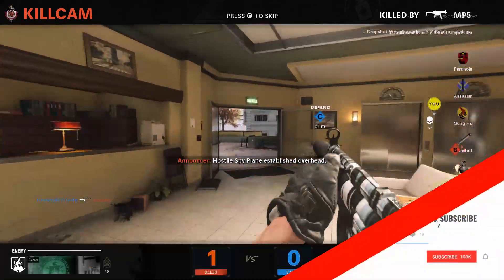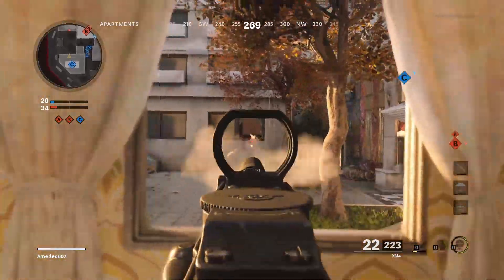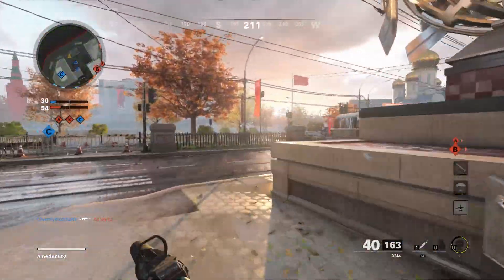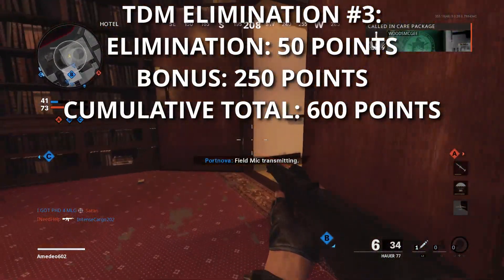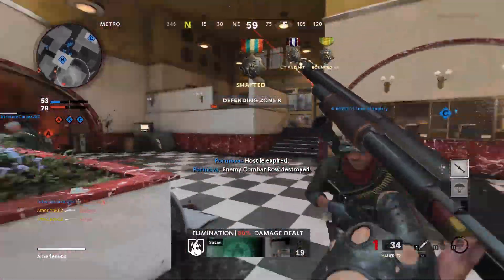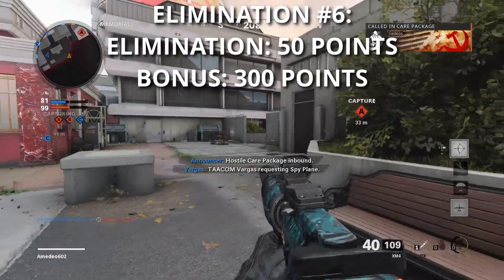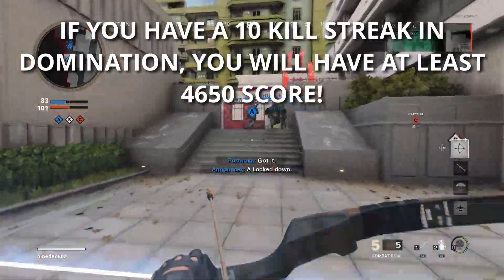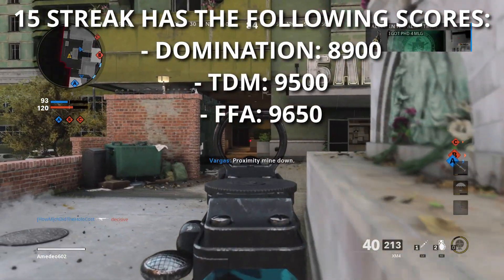How Scoring Works in Cold War! (27 Gun Streak Gameplay!)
Why is it some games you can get 30 kills and have 20,000 score but only have 8,000 score the next game with MORE KILLS? I explain how the scoring works on streaks in this video so you can understand how to work your way up to the top of the scoreboard in Call of Duty: Black Ops Cold War!

Timestamps:
0:00 - Intro
1:08 - How to Earn Score
2:34 - Streak Bonuses (1-5)
5:20 - Streak Bonuses (6-10)
6:32 - Streak Bonuses (11+)
7:53 - Kills Required For Each Streak
9:35 - Comparison with Previous Games
9:49 - My Opinions on the Score System
11:16 - LIKE & SUBSCRIBE!